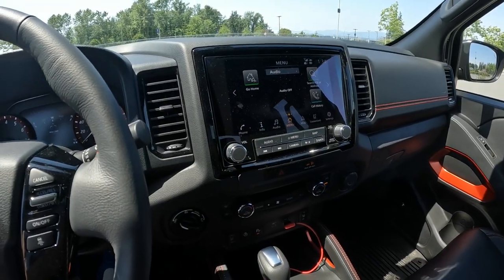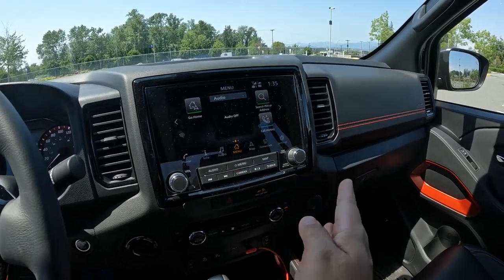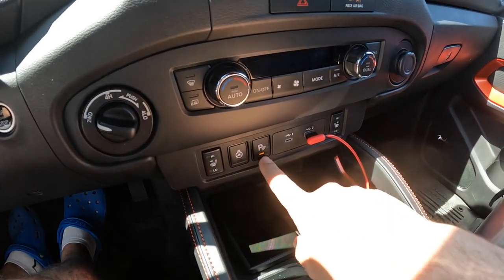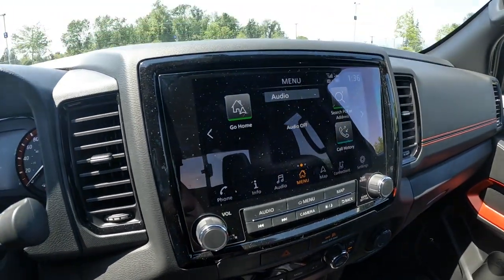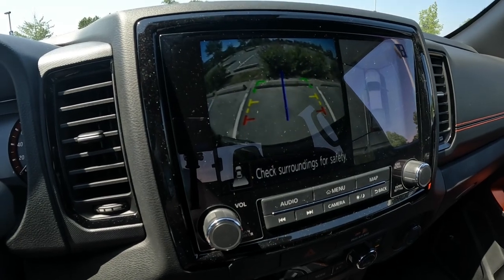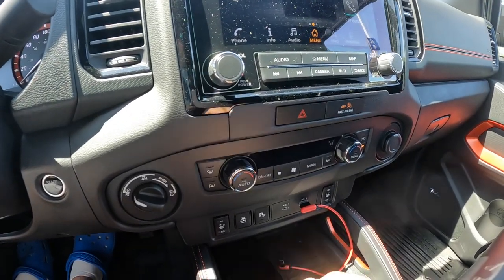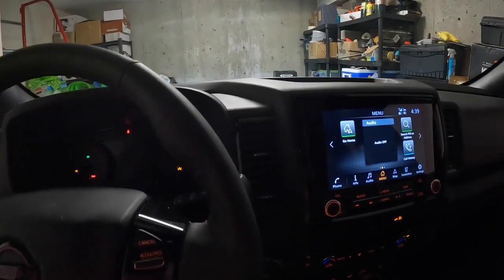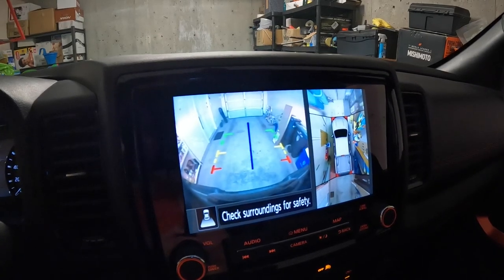How To Shut Off Sensors On Your New 2023 Nissan Frontier Pro-4x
Here is the easiest way to fix the sensor problems on a 2022+ Nissan Frontier Pro-4x. Sometimes the sensors can work overtime on the new Frontiers and this is a simple way to fix it so you have more time to enjoy your new truck!